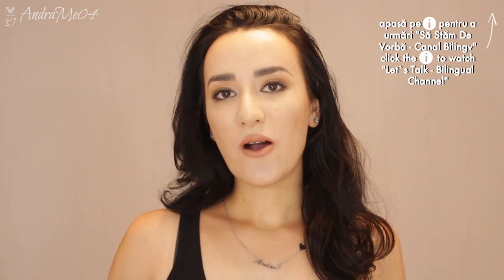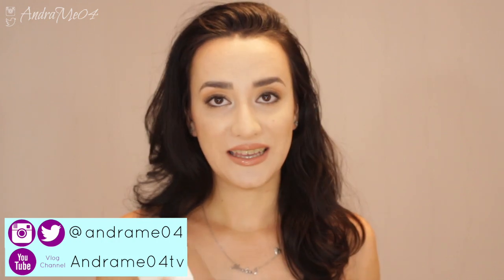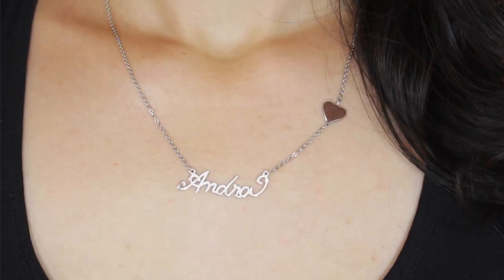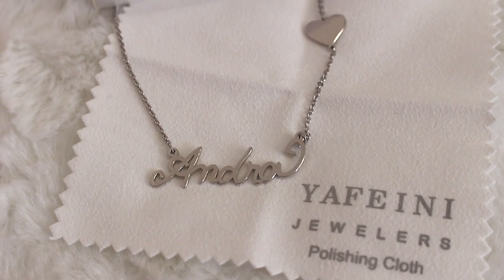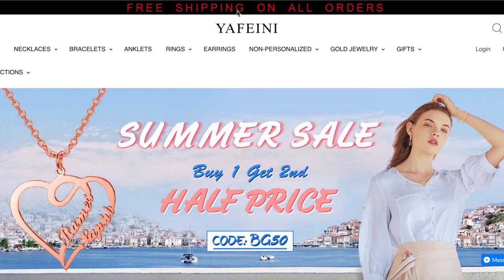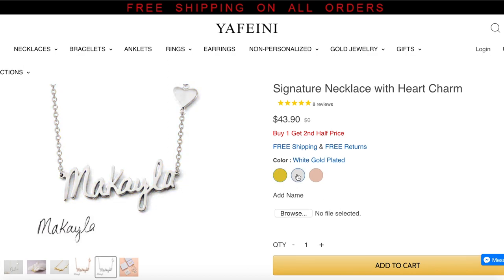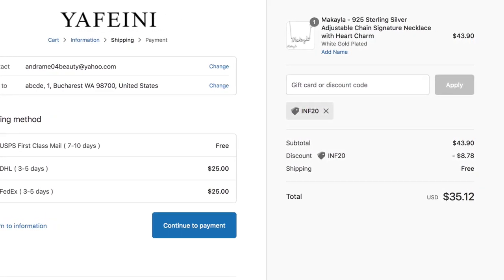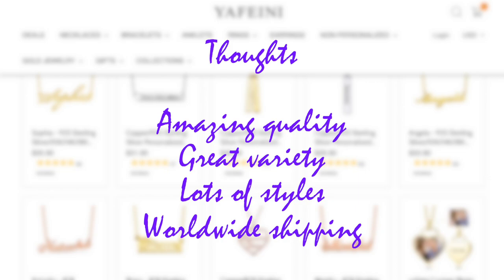ENG: Yafeini Customised Necklace Review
Hello,
I am very happy to try and review a customised necklace from the brand Yafeini. I`ve had it for about 2 weeks now and I love it so much. It`s so lightweight and delicate, I wear it everyday. I wanted a name necklace for so long and I am glad I finally got it :)

Sorry for any mistakes in speaking, but english is not my "everyday" language.